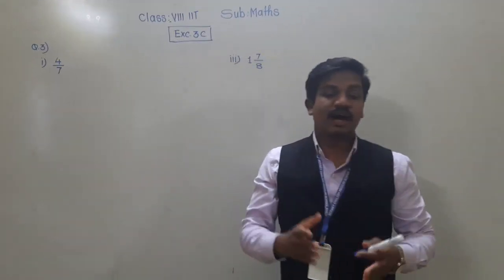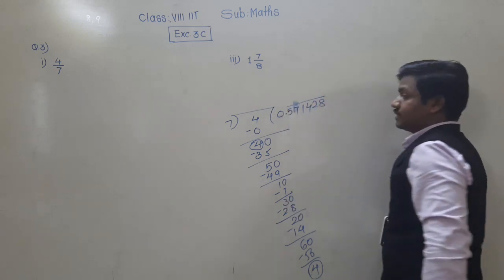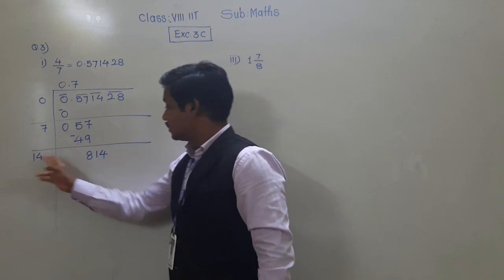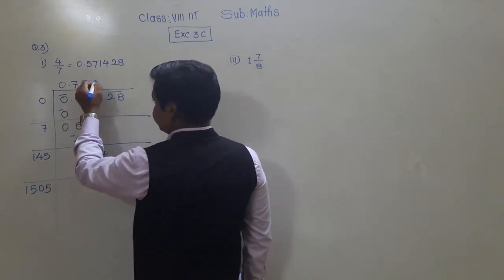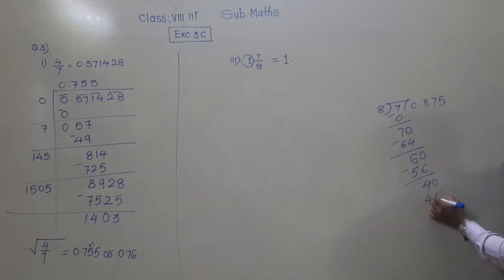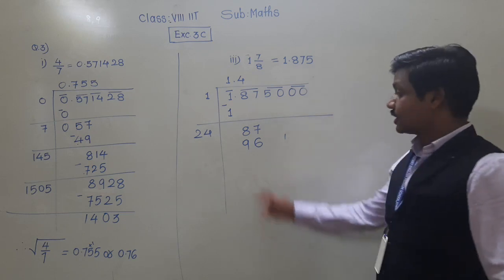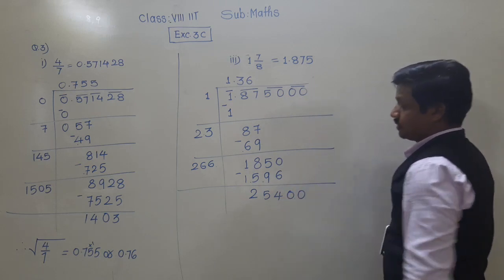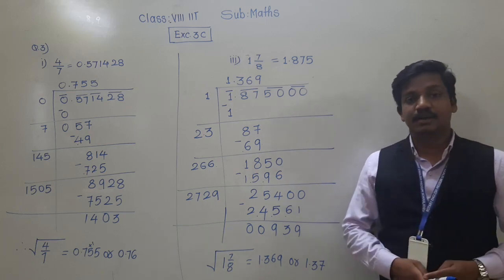Class.VIII IIT.MAths.Exc.3 Q.3